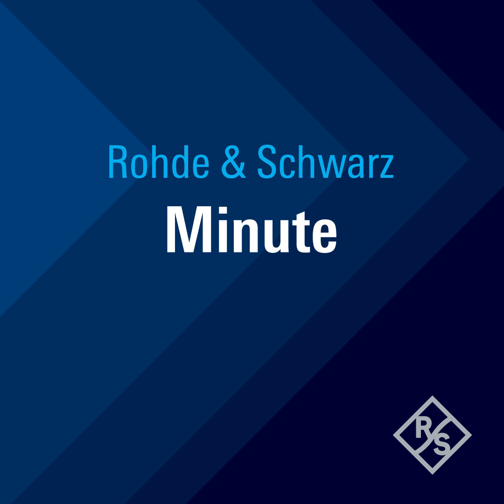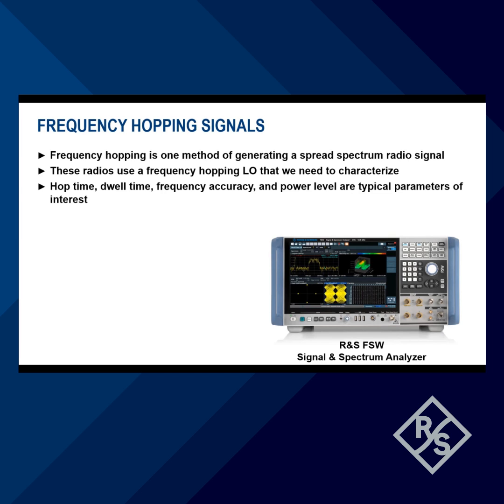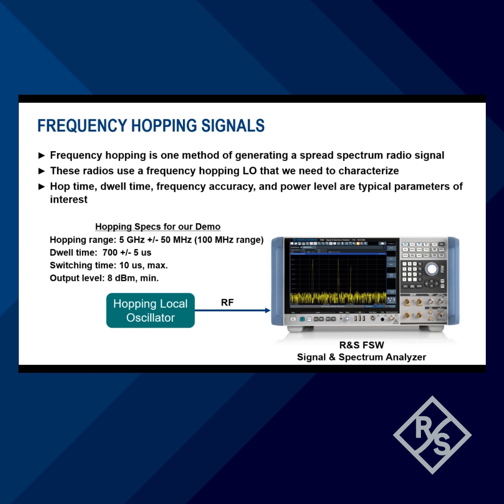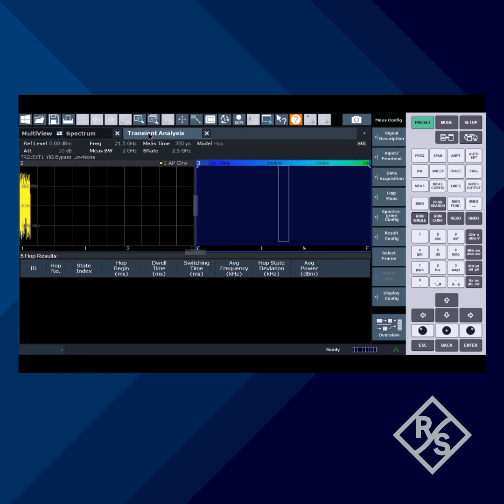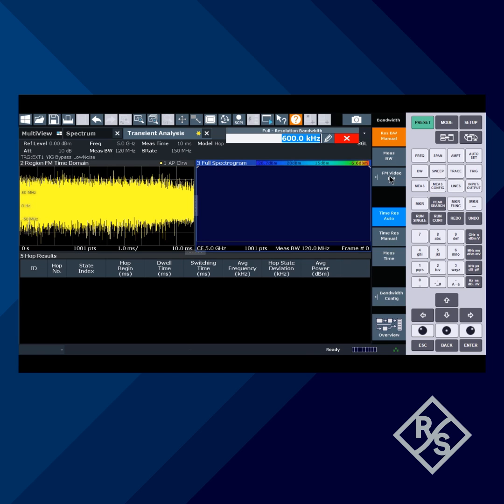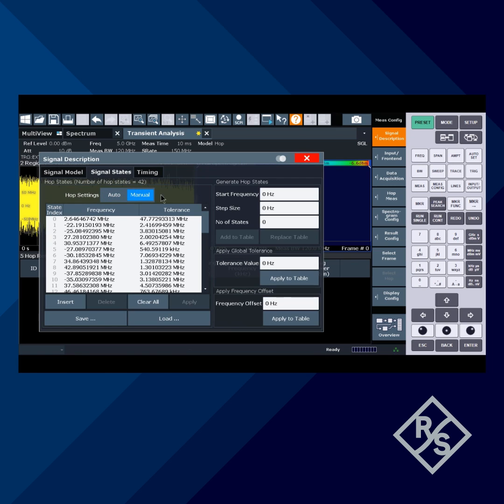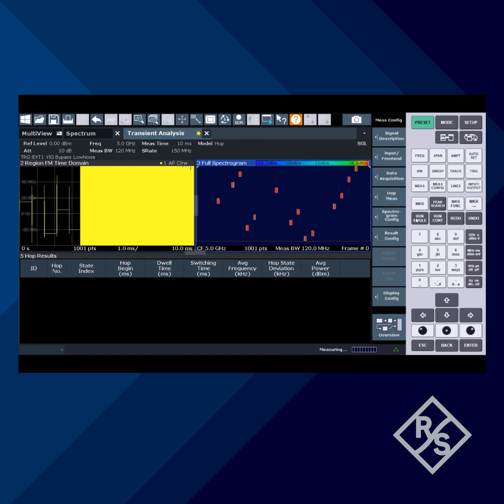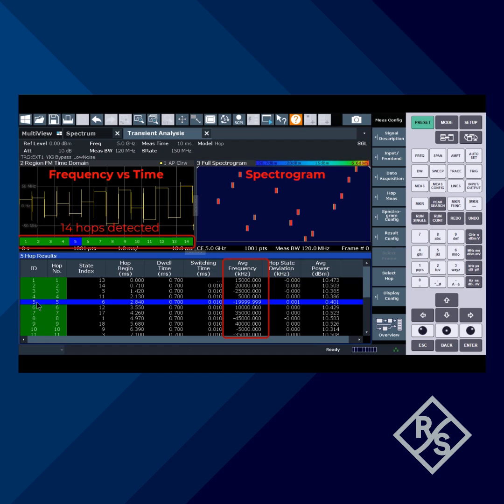Minute Measurements- Characterizing a Frequencying Hopping Signal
Happy Monday, tech enthusiasts! 🚀 Kick off your week with precision and expertise as we delve into the world of minute measurements with Rohde & Schwarz! ⏱️✨

Join us in a quick one-minute tutorial on characterizing frequency hopping signals using the incredible R&S FSW. 🎓🔧 Explore the capabilities of this cutting-edge technology that sets the standard for excellence in signal analysis.

Watch the video and uncover more info about the R&S FSW